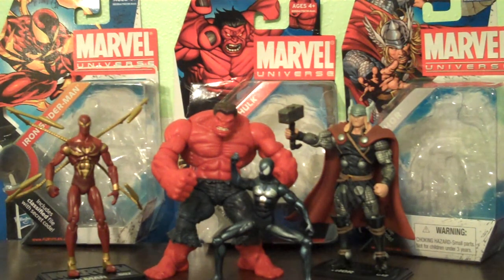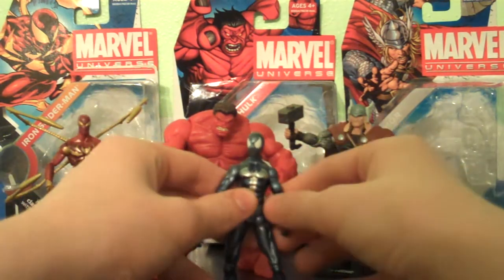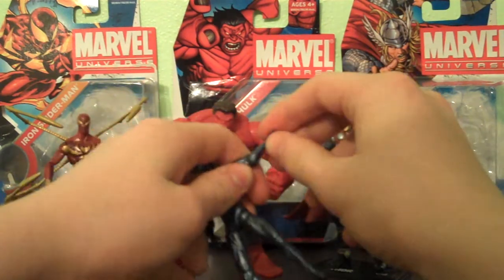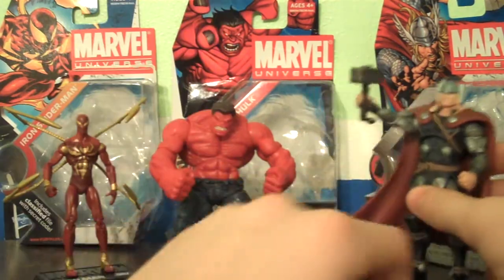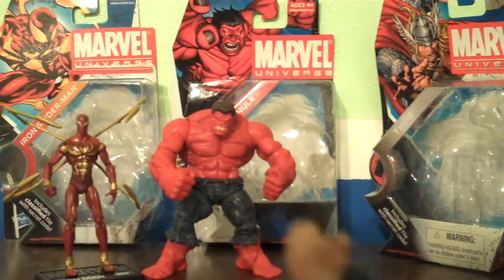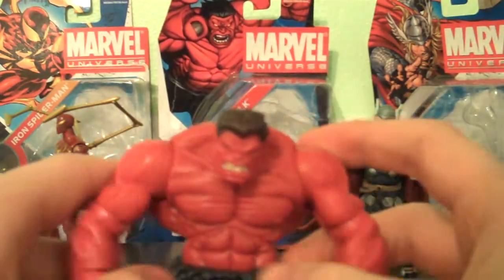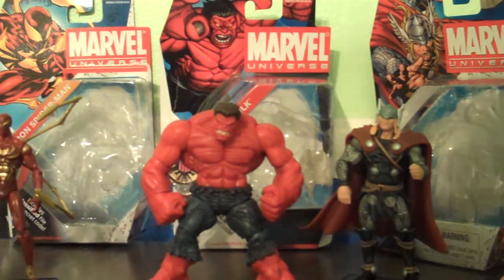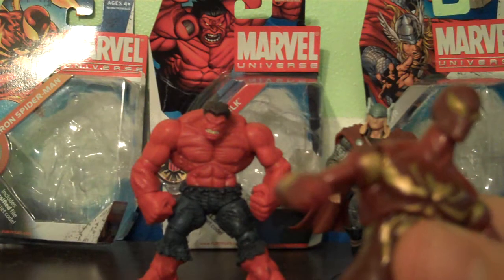Marvel Universe Review - Iron Spidey, Red Hulk, Thor and Black Spidey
I give three brief look overs of different 3.75 inch Marvel Universe figures. As well as an additional Spider-Man series